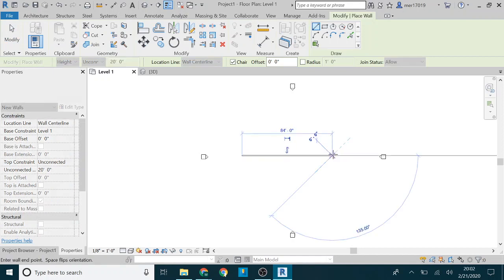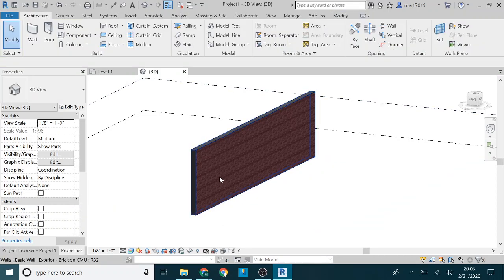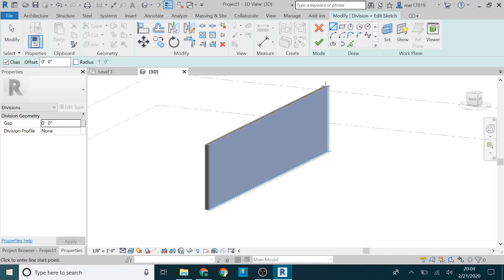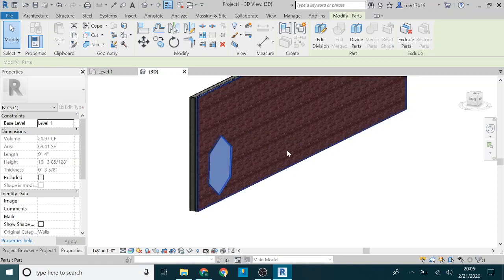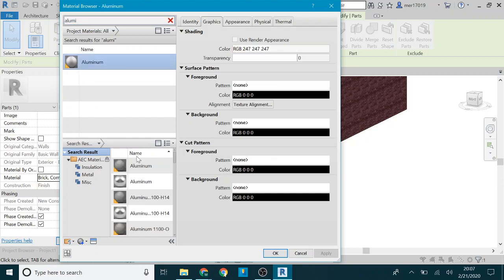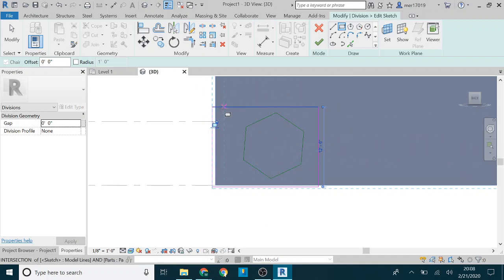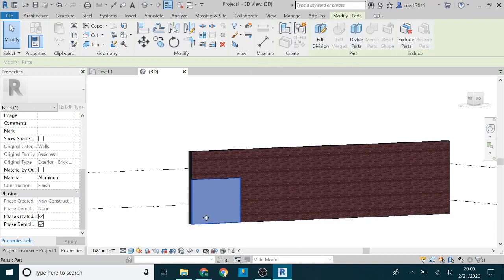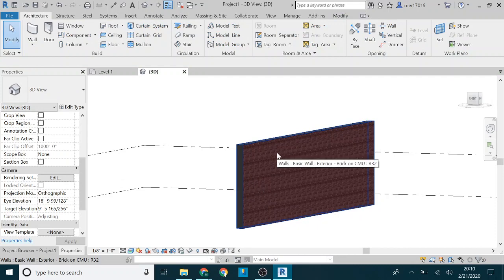Creating and Reverting Parts in Revit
How to create parts and how to revert back to the original element (get rid of the parts) in Autodesk Revit.